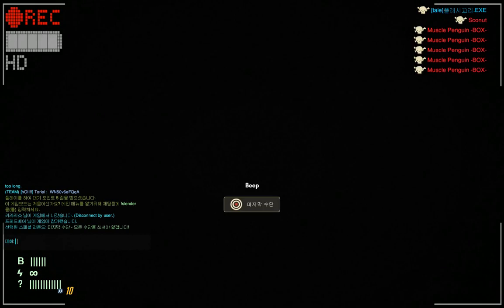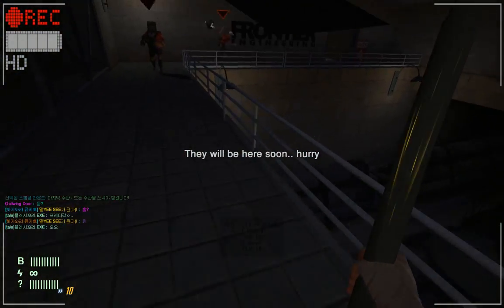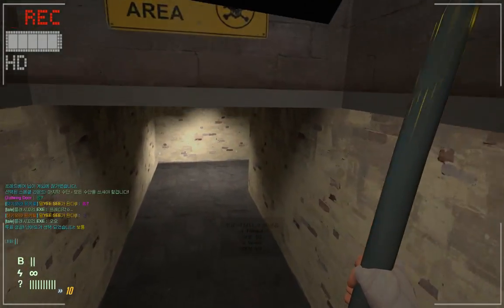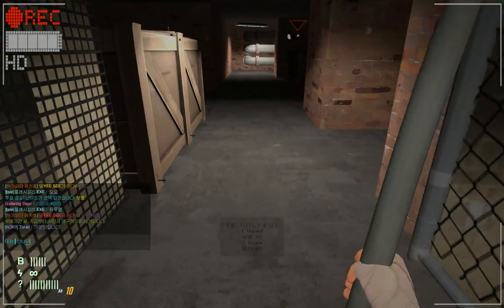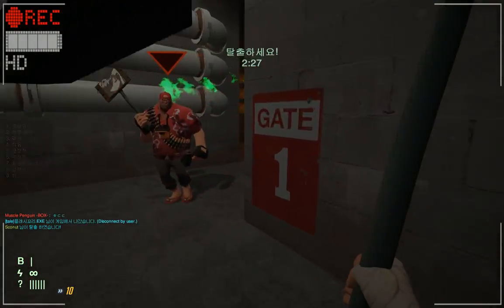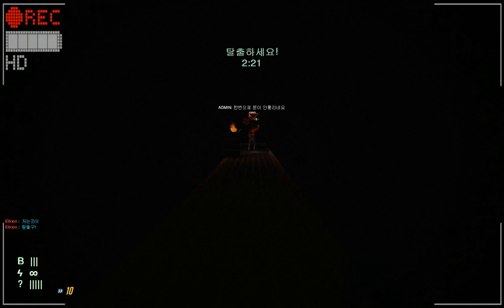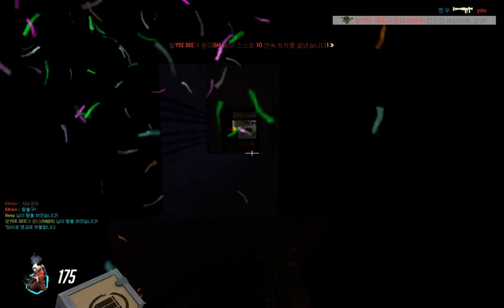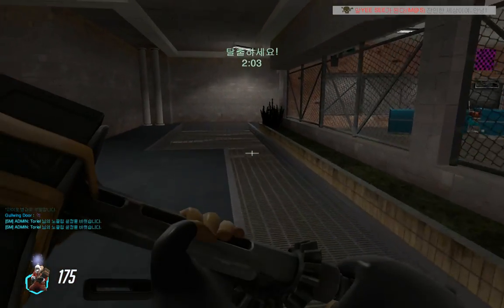Slender Fortress 2:Frontier Engineering #3(BOSS:TF2 Ghost, Skeleton King)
Special Round was 'Last Resort'.
So the Skeleton King boss spawned after we collect all the keys.

Supreme MvM(or B@N MvM)Slender server:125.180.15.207:27018